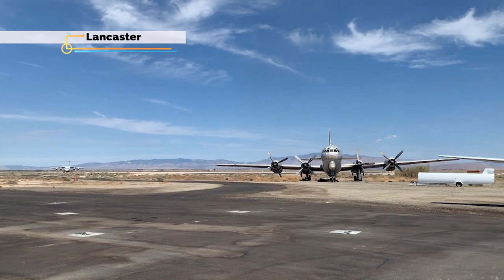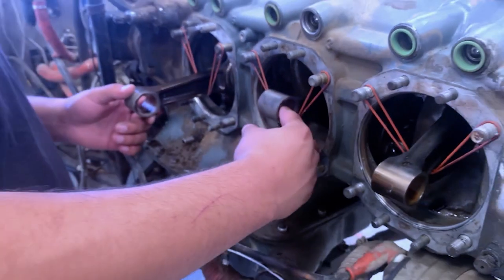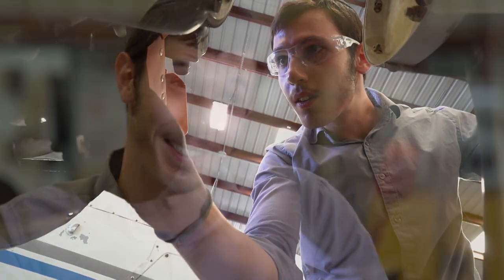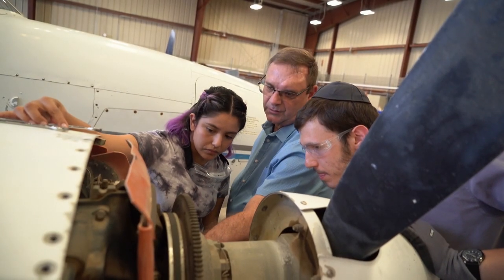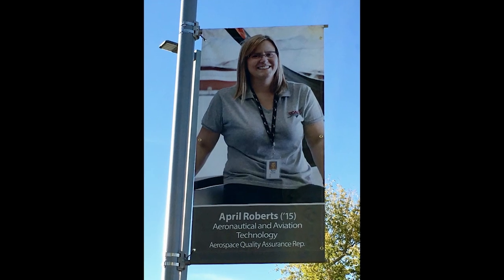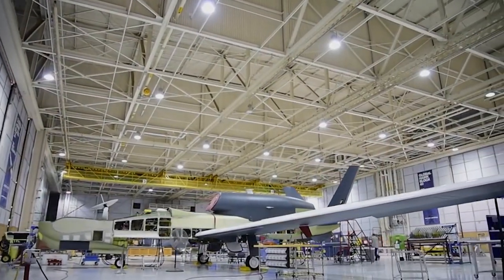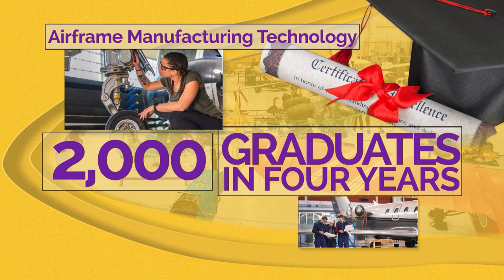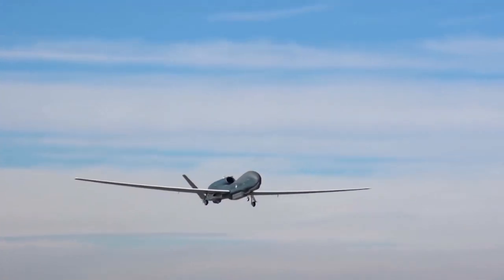Inside California Education: Repairing and Building Planes in the Antelope Valley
See what careers are taking off from this aeronautical and aviation technology program, in a valley that’s home to some of the largest aerospace companies in the world.

ABOUT INSIDE CALIFORNIA EDUCATION
Inside California Education brings compelling stories from all over the Golden State about California’s complex, evolving, and innovative public education system. It focuses on how public schools' challenges, opportunities, and successes impact students, parents, teachers, administrators, policymakers, and others. Stories range from pre-kindergarten through community colleges, and include topics such as special education, funding, arts and STEM education, educator training, and groundbreaking new education programs. It also profiles some of the heroes making a daily difference in schools and in the lives of California’s six million public school students.